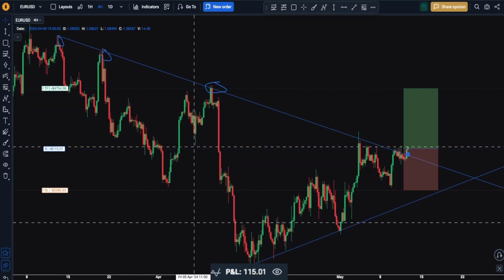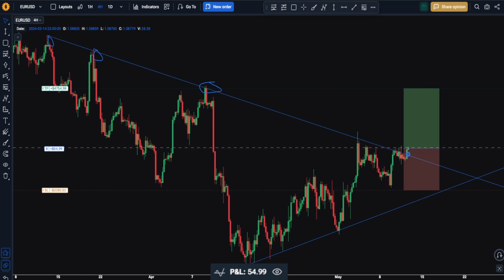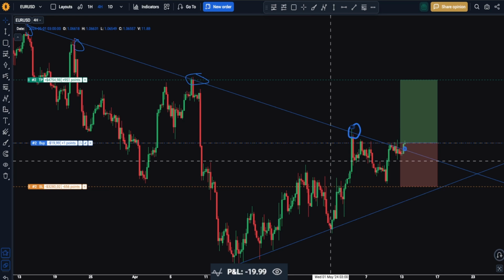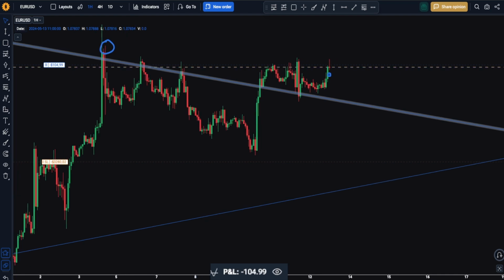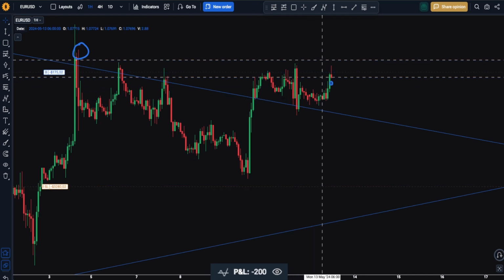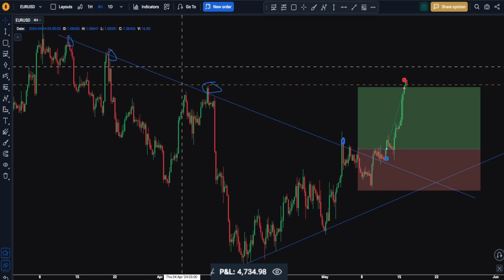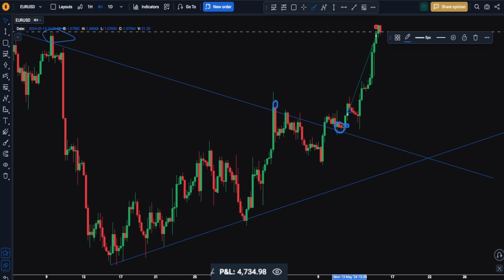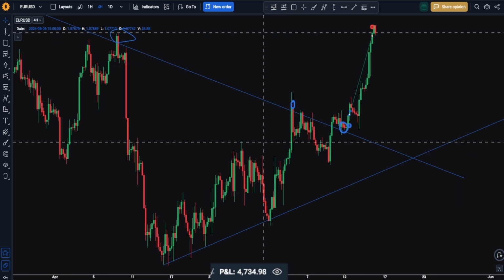The Perfect Beginner DAY TRADING Strategy (Step-by-Step)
✅ Premium Forex & Crypto Trading Signals – Get instant, profit-generating signals for Forex and Crypto markets.
✅ Live Trading Sessions – Join me 3-5 times per week as I trade live and share my screen.
✅ Exclusive Discord Community – Connect with other serious traders, get support, and never trade alone.
✅ Market Analysis & Education – Access in-depth market breakdowns and learn proven trading strategies.
✅ Mindset & Psychology Coaching – Weekly sessions to help you stay focused and disciplined.
✅ Lifetime Access Option – One-time payment for lifetime updates, VIP support, and all future tools.
Join traders who are winning consistently with our guidance and tools!